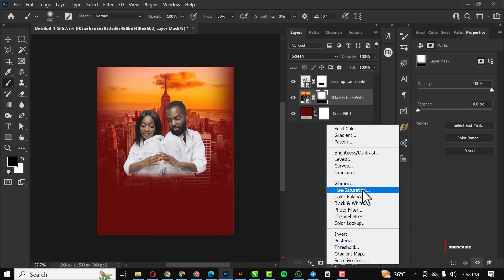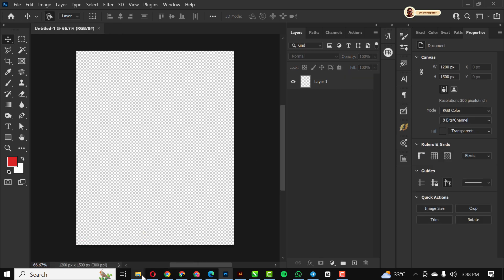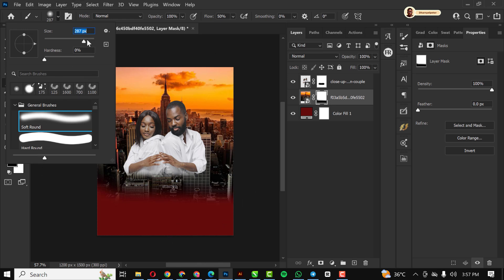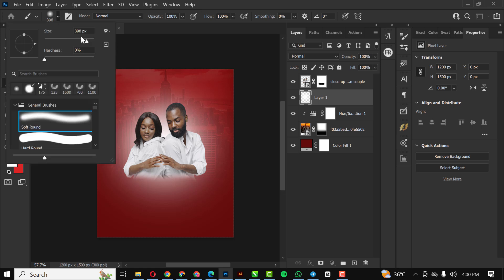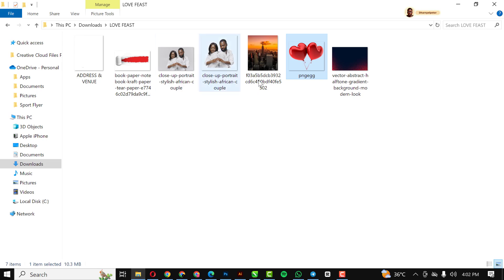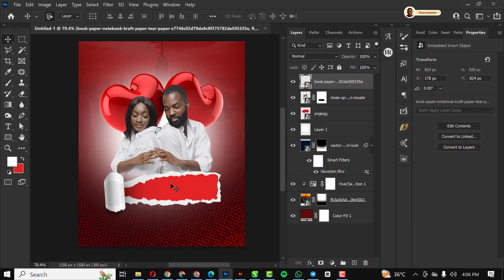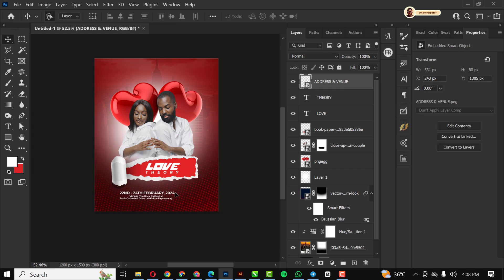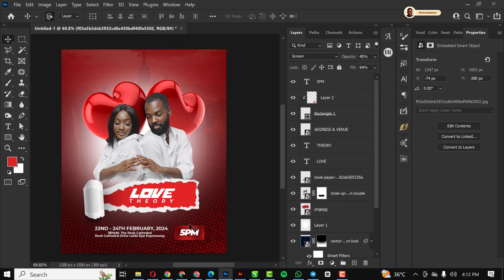HOW TO DESIGN A CHURCH FLYER IN PHOTOSHOP [ EASY STEPS ]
How to Design a Church Social Media Flyer in Photoshop.

In today's session, I’m going to show you how to create this simple flyer with Photoshop. These are very easy and simple steps, just like the previous videos where everything is easy to follow even for a beginner.